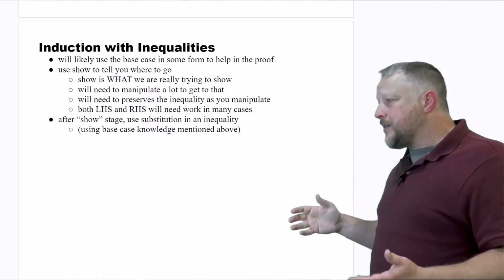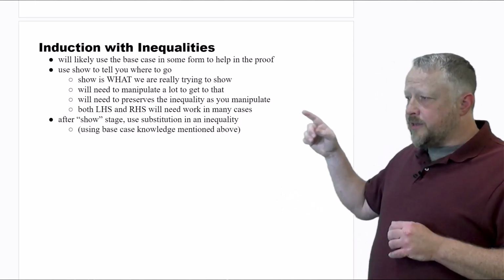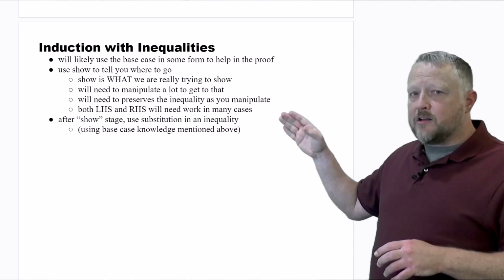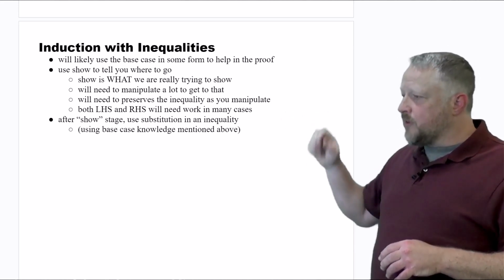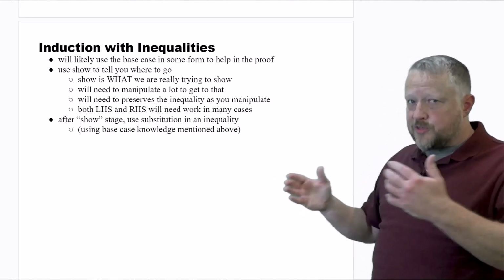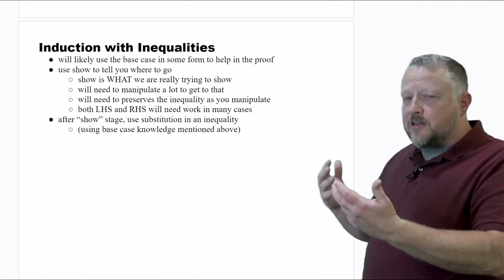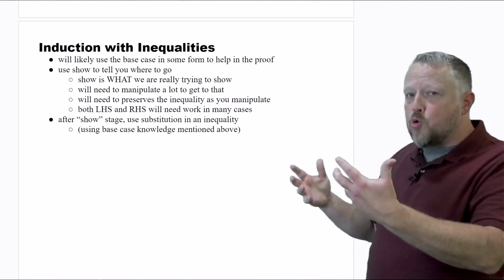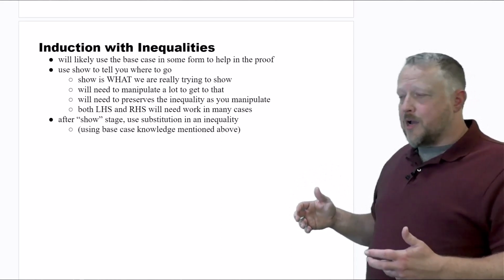11 - Introduction to Inequalities